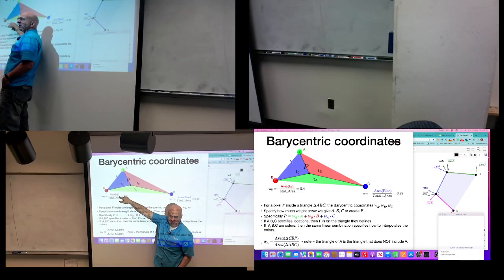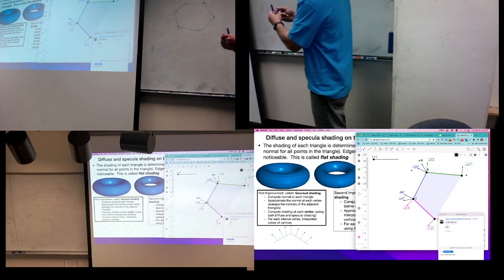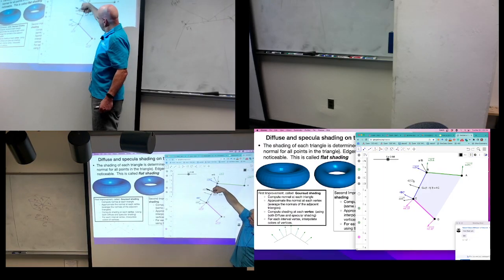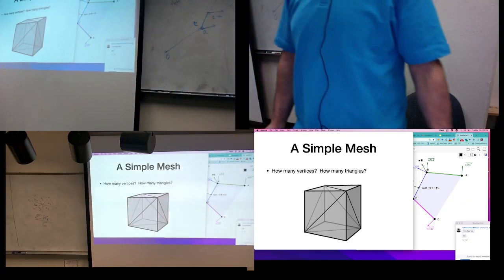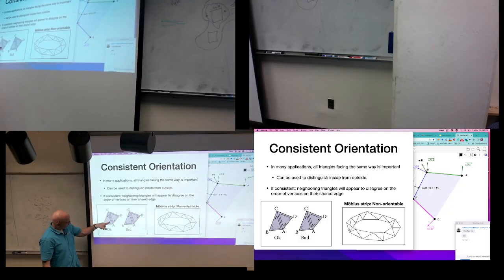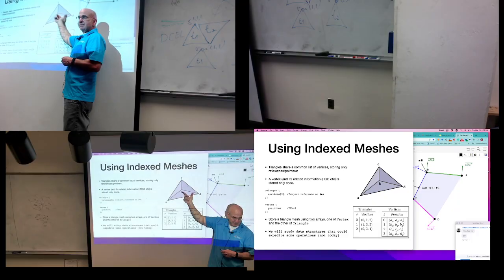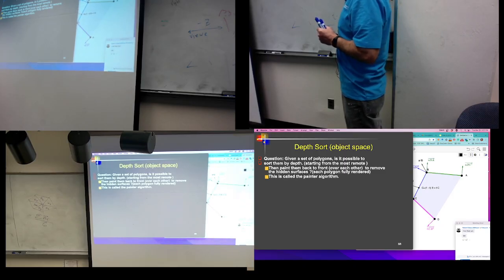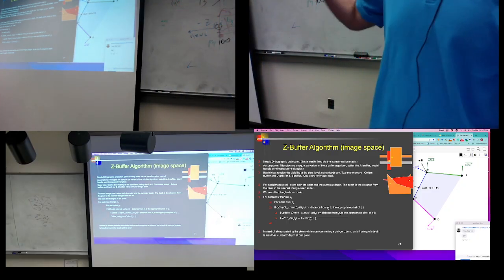2023 cs433 March 28. triangles meshes, painter alg and z-buffer alg